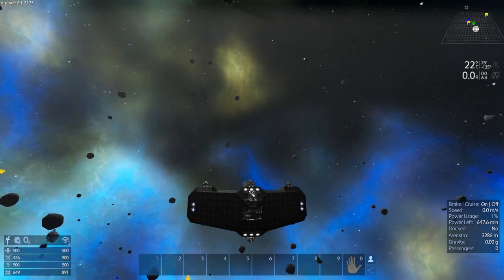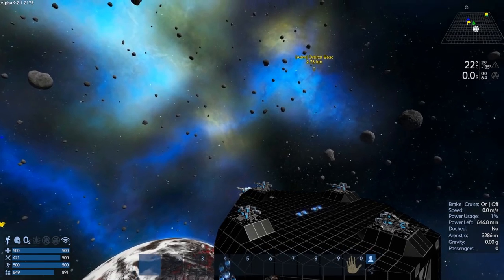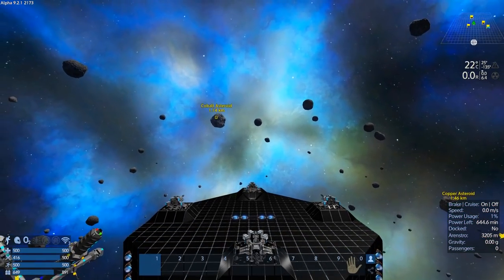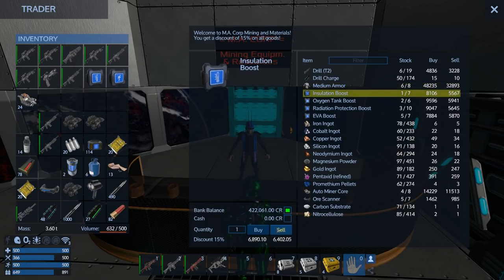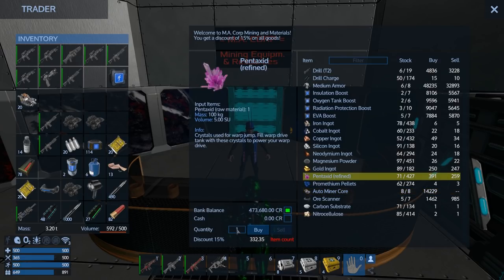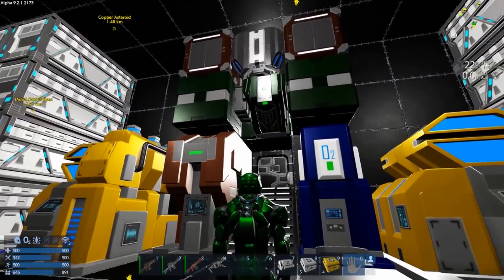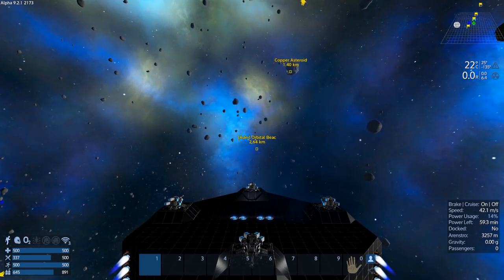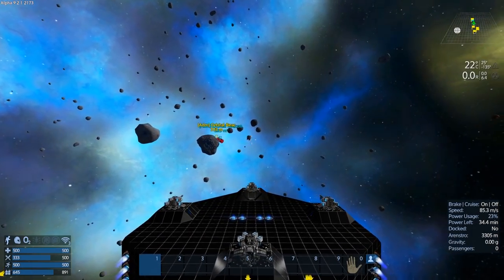Empyrion - Galactic Survival - Ultimate Ironman S1 E14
Mission 4 POI location and defense clearing.

Rules
Last person standing.
No Respawns.
No attacking Chevron named mission POIs unless its the mission for the week.